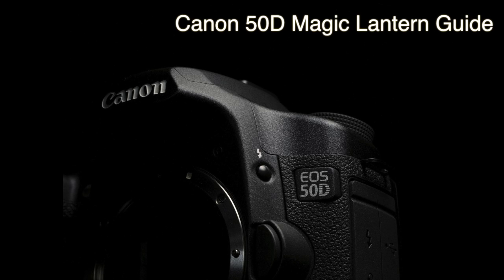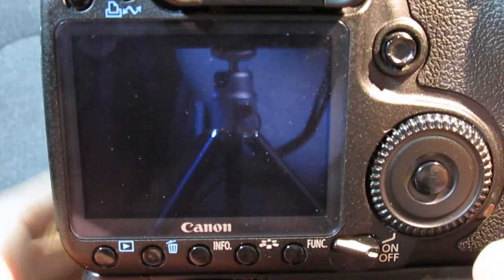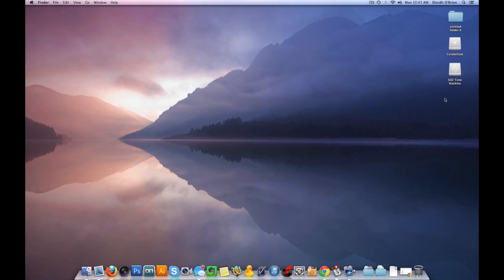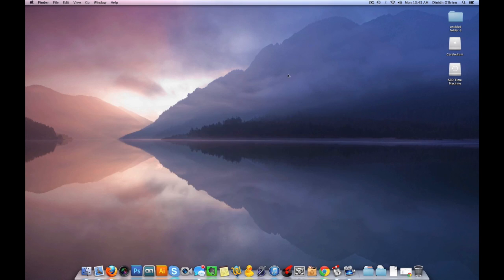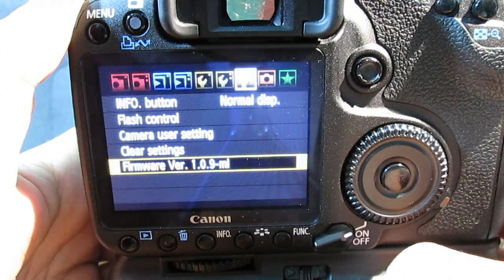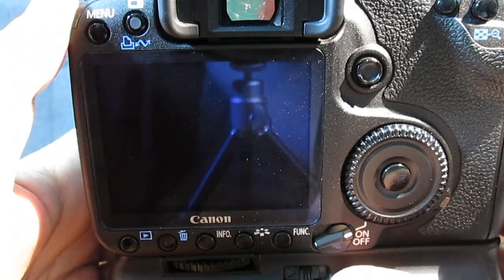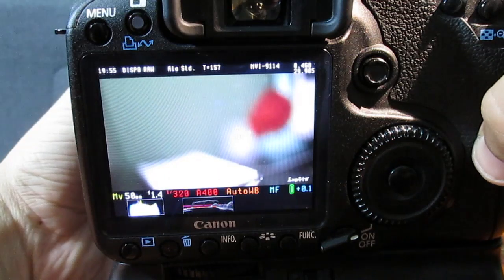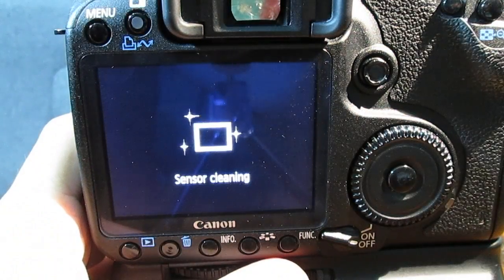50D Magic Lantern Guide + Quick HD Video Test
*Magic Lantern should be considered an experimental hack. I make no guarantee that this guide will not negatively affect your camera, follow at your own risk. NOTE: This tutorial may be outdated as it was made several years ago.

This is a quick guide I made for the Amazon review section of the 50D (I'm a top Amazon reviewer).

A few notes:
- This guide only applies to Canon firmware 1.0.9!
- ALWAYS use a fully charged battery!
- Magic Lantern suggest not using a battery grip
- Yes, I used a 512MB CF Card, simply because ML was already on all my other cards.

My apologies for the lackluster test footage - it started raining soon after I went outside so I just threw in footage that I managed to take. More on the way!

*Magic Lantern should be considered an experimental hack. I make no guarantee that this guide will not negatively affect your camera, follow at your own risk.*